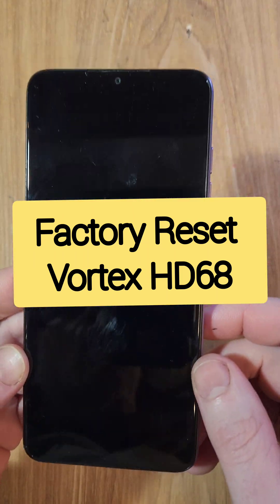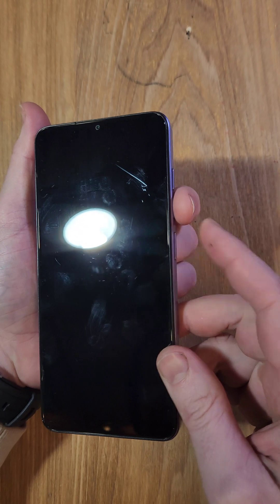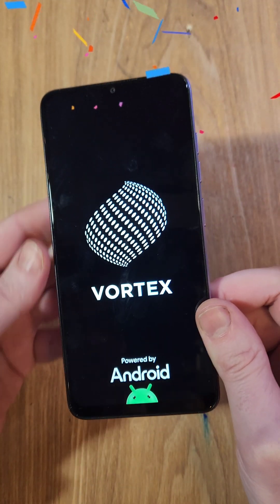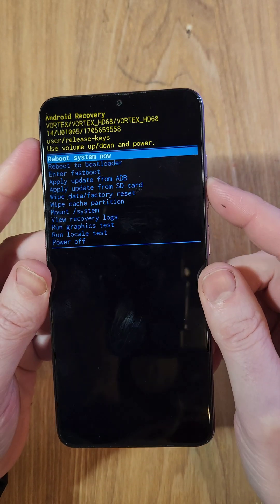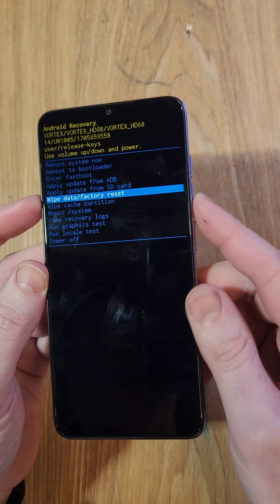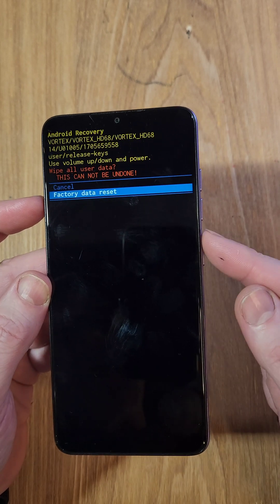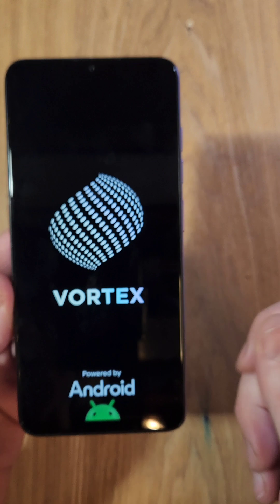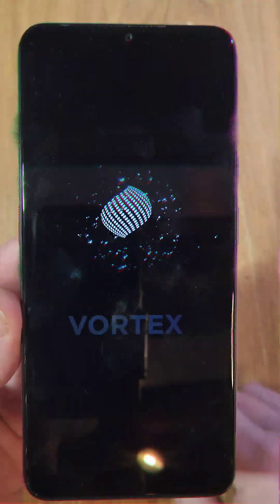Factory Reset Vortex HD68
Vortex HD68 - how to factory reset or hard reset your Vortex HD68

I'll walk you through in detail how to factory reset your Vortex HD67